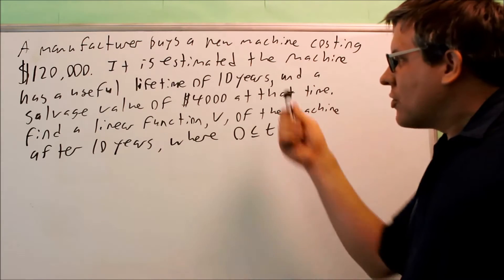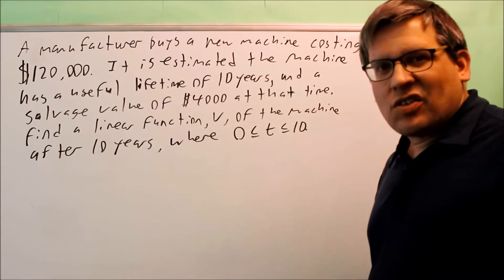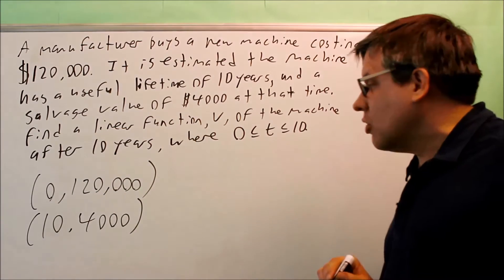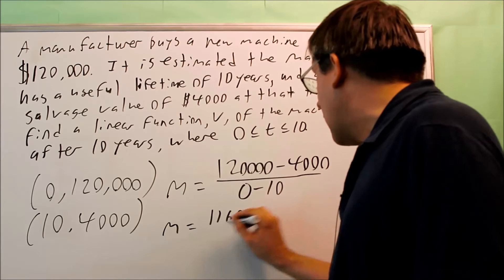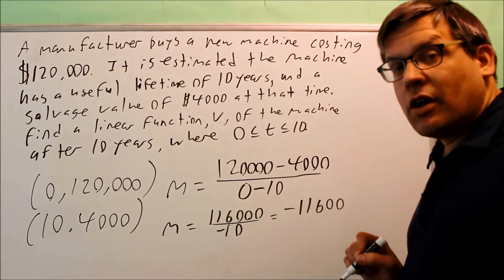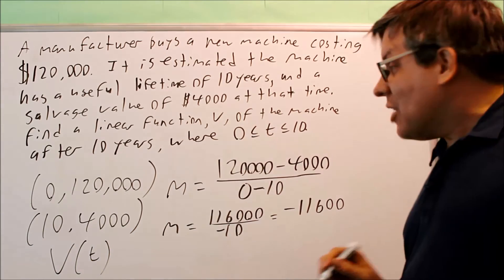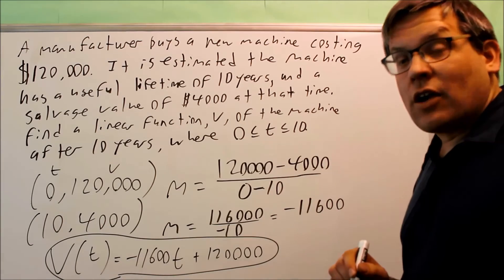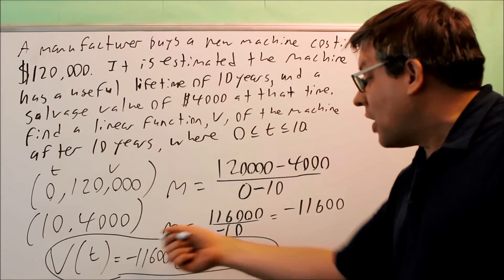Write a Linear Function for Depreciation (Word Problem)